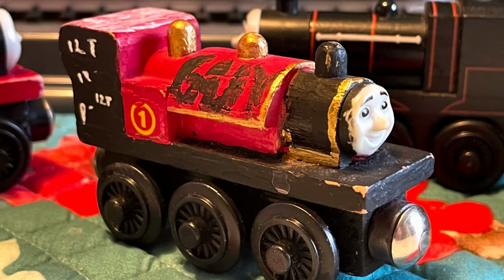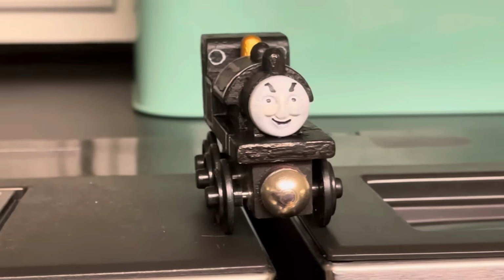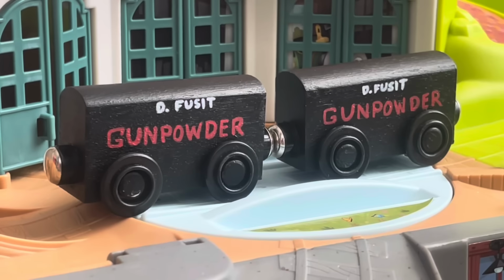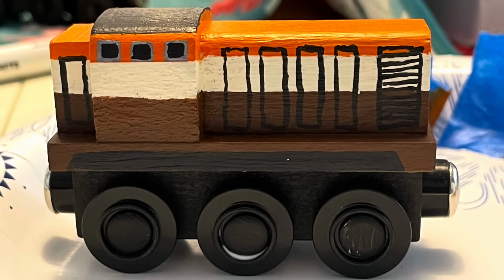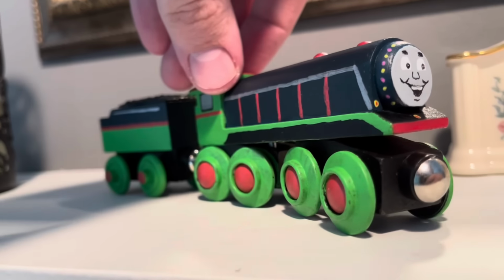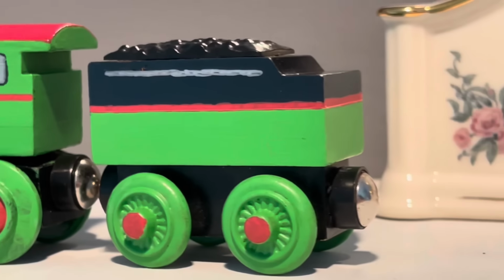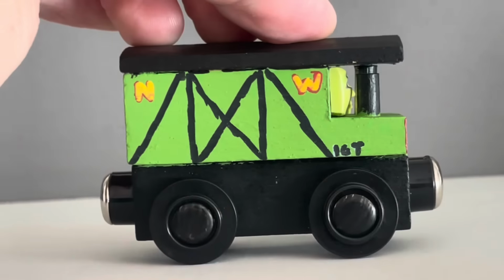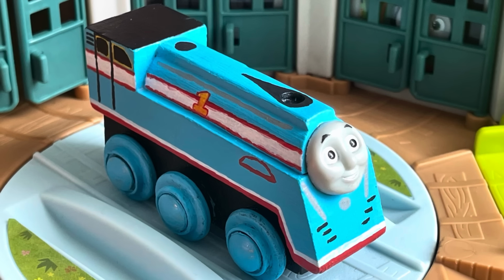MEGA Custom Thomas Wooden Railway train showcase!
I have made several customs over the last few months, and unfortunately not all of them have had their time in the limelight — until today! Here’s a look at some of the other customs I’ve made all in one video!